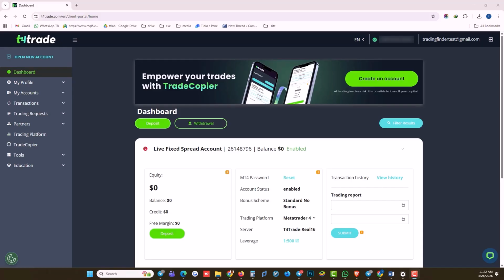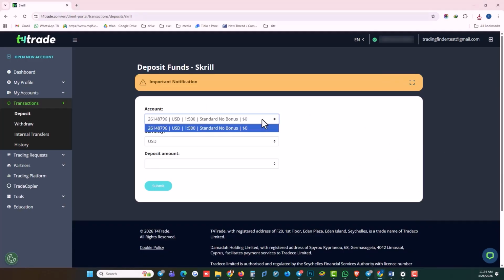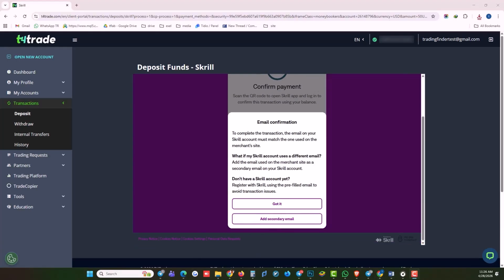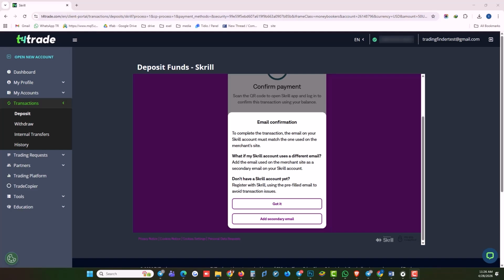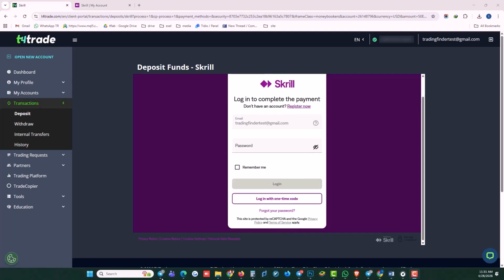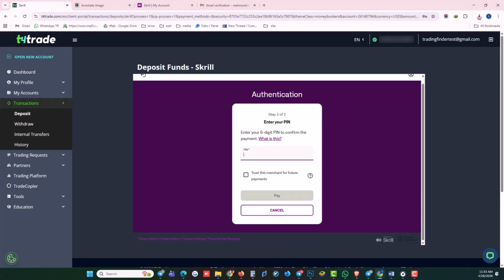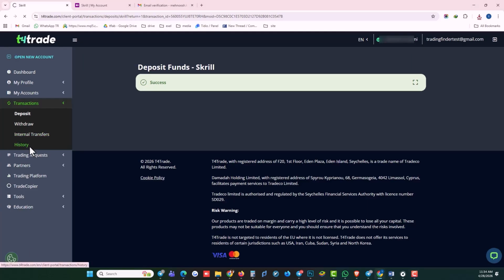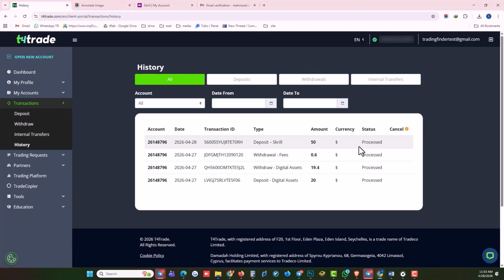💵T4Trade Broker Skrill Deposit Guide Step by Step Fast & Easy Funding - [TradingFinder]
💫T4Trade Broker Skrill Deposit Tutorial  Fast & Secure Funding Process

📞Learn how to deposit funds into your T4Trade broker account via Skrill with a complete step-by-step guide, ensuring fast, secure, and error-free transactions.

🔍This tutorial also covers key tips like email matching, payment verification, and troubleshooting to help you fund your trading account smoothly and start trading without delays.

7 volume trading indicators for Forex, indices, gold (XAU), futures, and crypto trading, including a proprietary Volume Profile, Fast Scalp, and Advanced Footprint, along with Support Sweep, Iceberg detection, and Stop display (Level 3):

00:05 – Login dashboard start
00:21 – Select Skrill method
00:37 – Enter deposit details
00:51 – Choose Skrill wallet
01:05 – Email matching note
01:41 – Skrill login scan
01:57 – Confirm payment Skrill
02:07 – Enter security PIN
02:31 – Transaction successful check
02:51 – Balance updated result